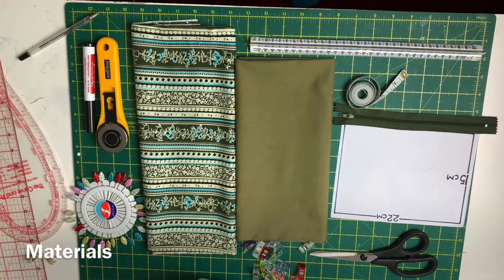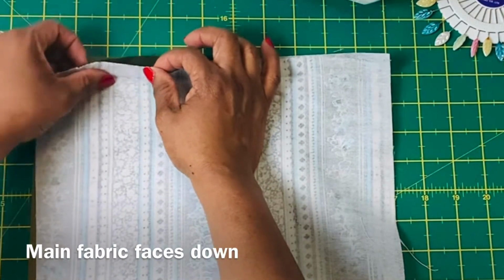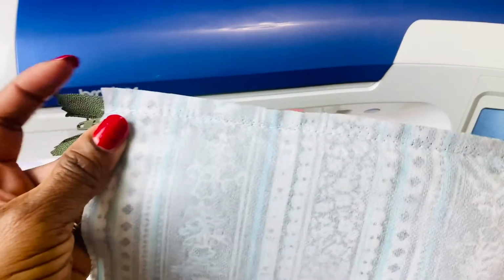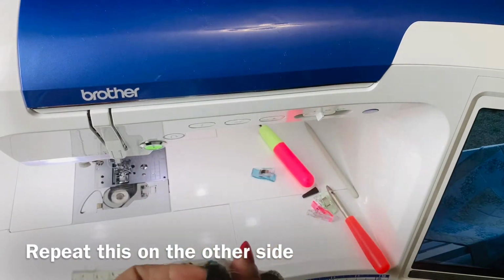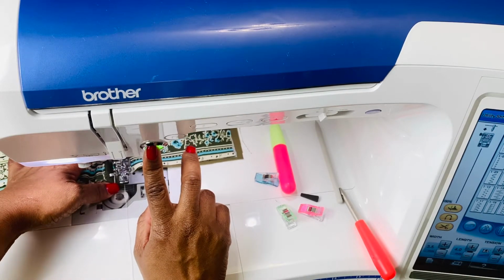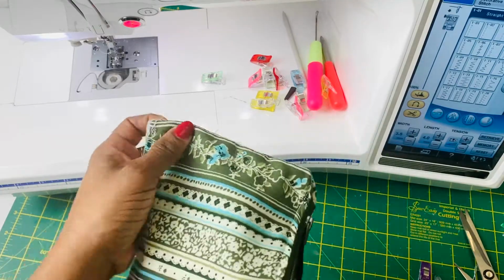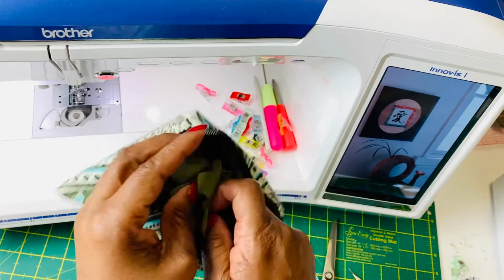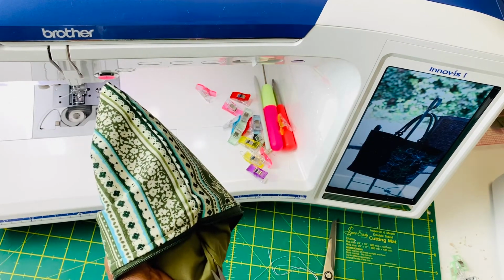How to sew a lined zipper pencil case and lined zipper box pouch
In this video you will learn how to sew a pencil case.

You can follow the measurements I show you in the video  which are 22 cm length and 15 cm width.
I recommend using your own measurements as this is easy and it will suit your need. Pencil case is easy to make and it is a good gift to give to your friends and family. You can recycle old clothes and created many pencil cases to donate to charity or give gifts to children's ward in a hospital.

You will need :
A main fabric, cotton  X2
Lining fabric X2
Interfacing X2
Zipper
Ruler
Marker
Measuring tape
Sewing thread and needle